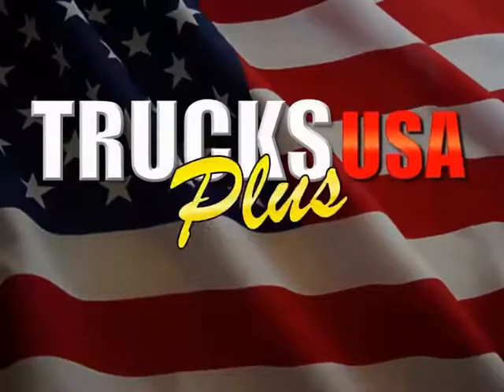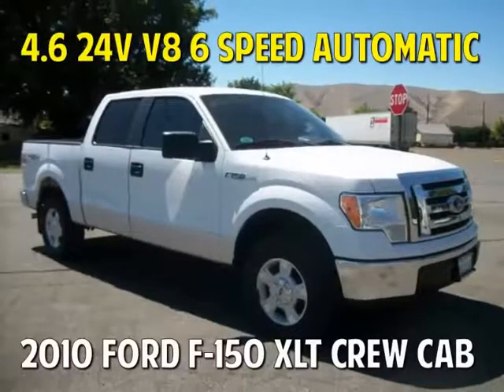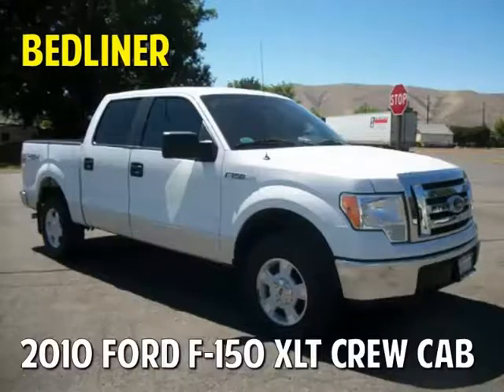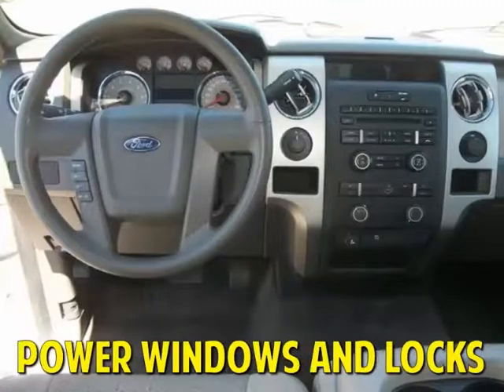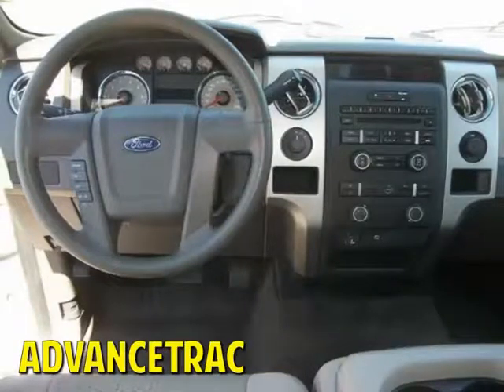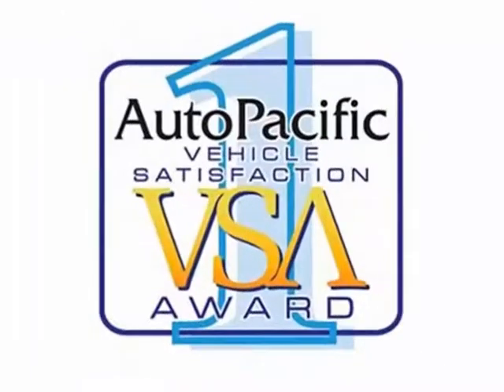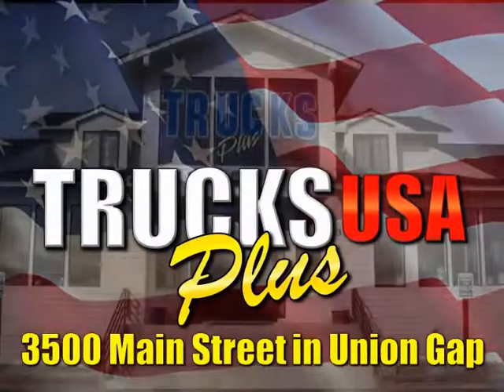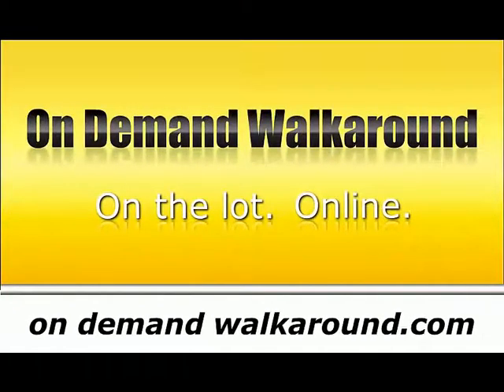Trucks Plus F150 Demo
Walkaround Video